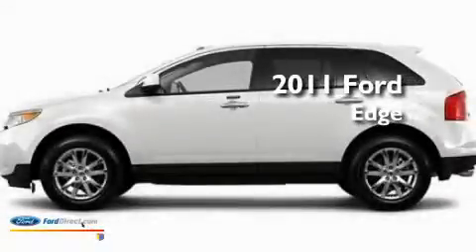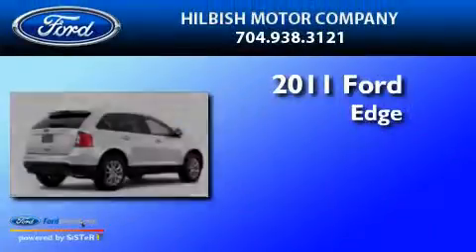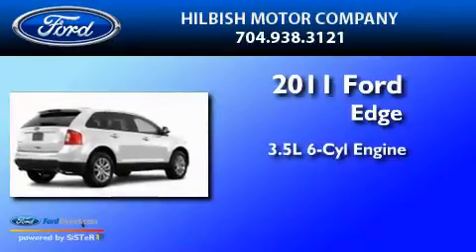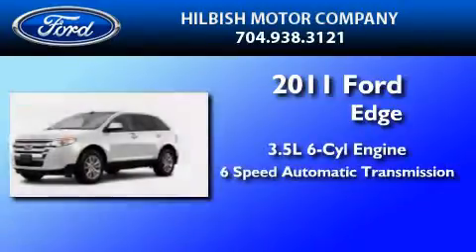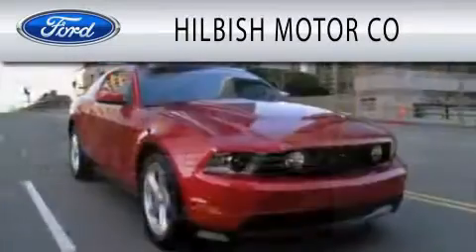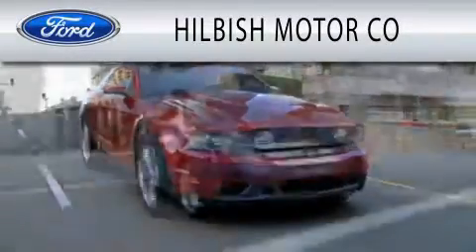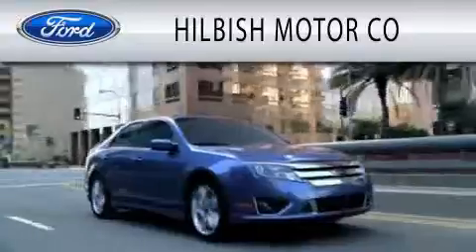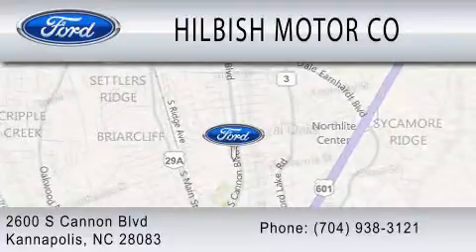2011 FORD EDGE Kannapolis NC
Year : 2011
 Make : FORD
 Model : EDGE
 Engine : 3.5L V6
 Trans . : AUTO 6SPD
 Exterior : WHITE

 Stock : J1318